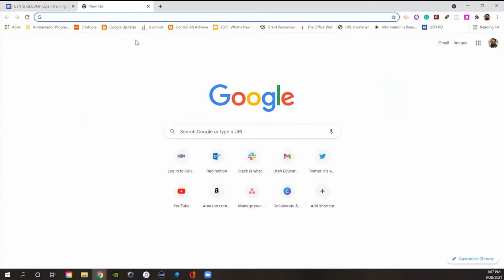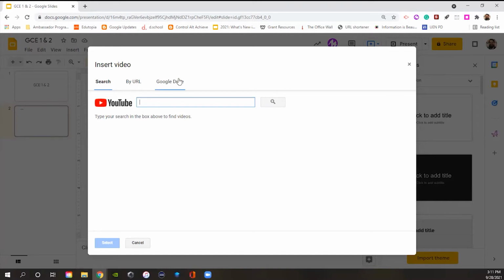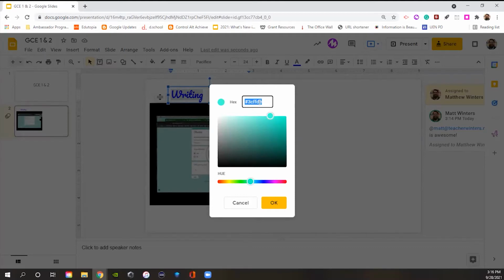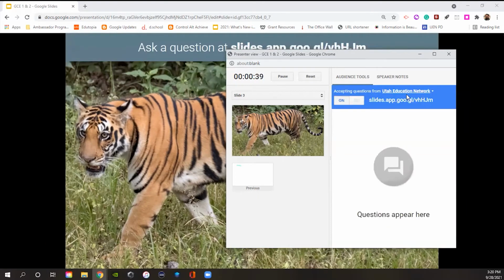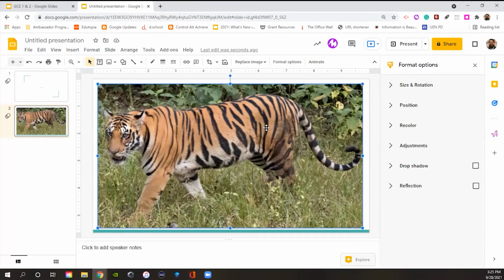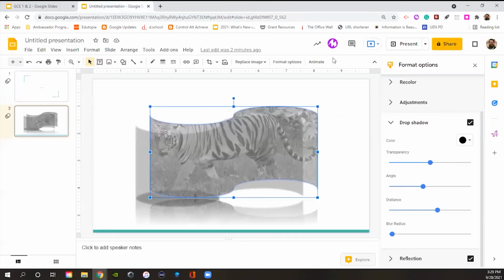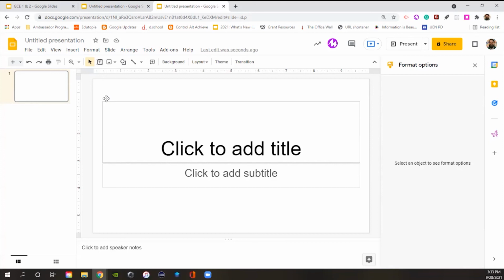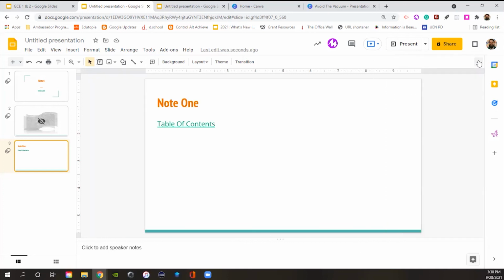UEN & GEGUtah Open Google Certified Educator Training: Slides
For our fourth session, we are covering the basics of Google Slides for the Google Certified Educator Level One and Level Two exam as well as some tips collected from Google Certified Trainers in GEGUtah!